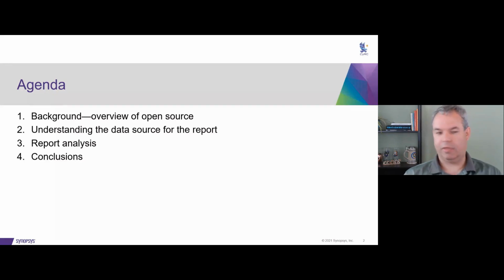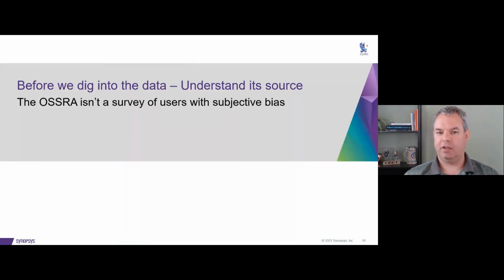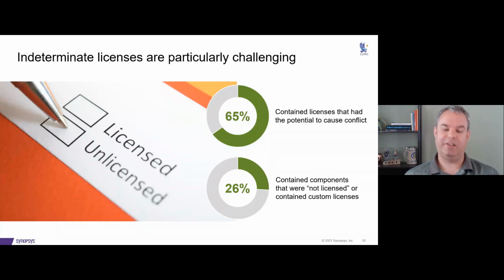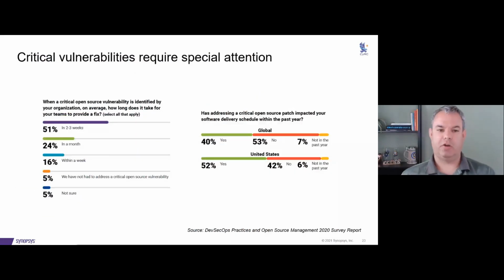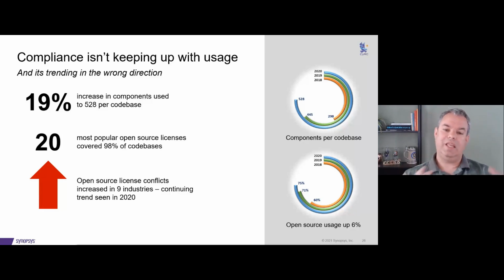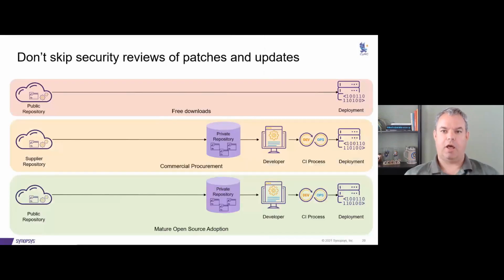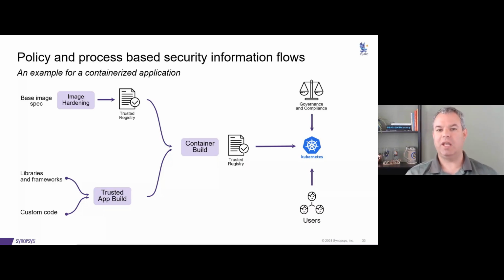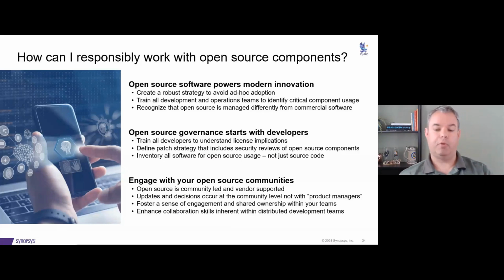2021 OSSRA Report: Open Source Trends, Risks and Management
The 2021 Open Source Security and Risk Analysis (OSSRA) report looks at the state of open source use in over 1,500 distinct applications created by organizations in 17 industries. The use of open source continues to grow, and businesses of all sizes are now powered by open source software. If left unmanaged, open source can introduce security, quality, and license compliance risks.

Are you ready to take control of your open source? Join us for this live Synopsys webinar to get a look at our 2021 report results and learn how teams can use the data to inform their overall open source governance plans. We’ll cover:

Why open source governance matters
The latest trends in open source usage
Open source management strategies